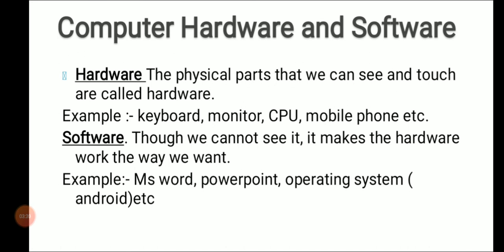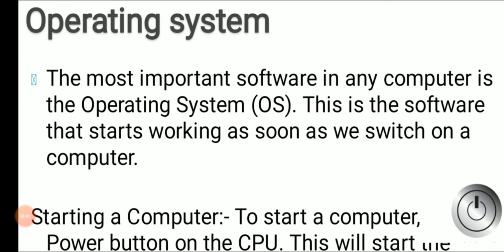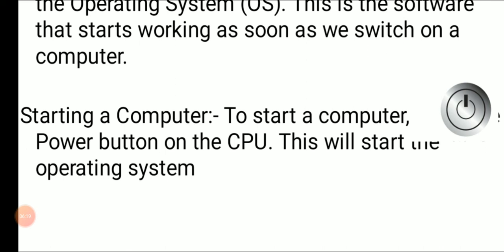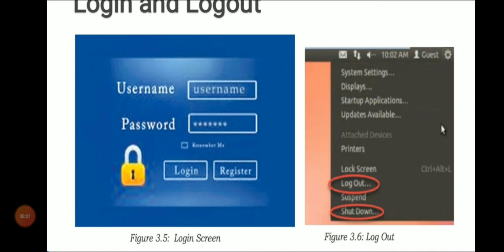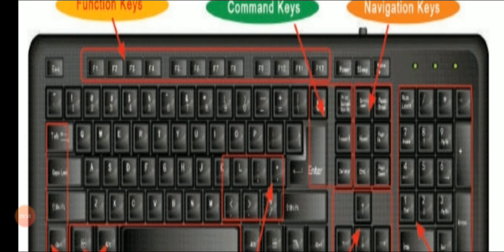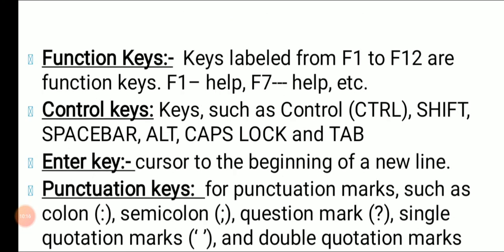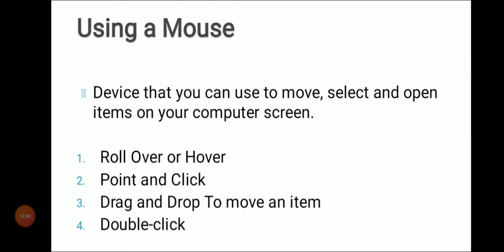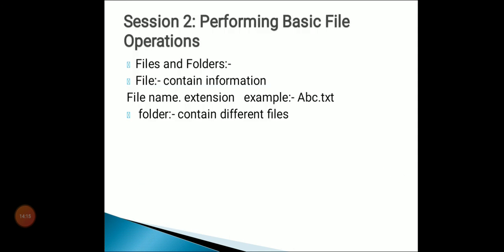Basic ICT skills module 1 unit 3 part A Employability skills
Class X subject information technology subject code 402